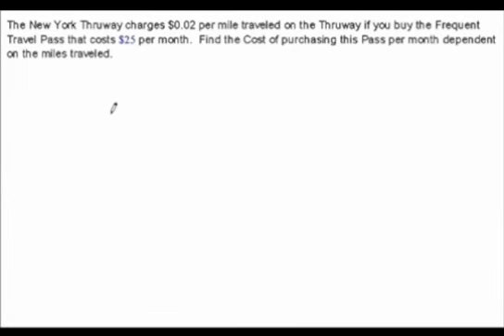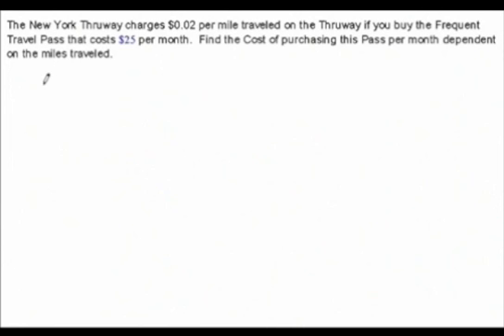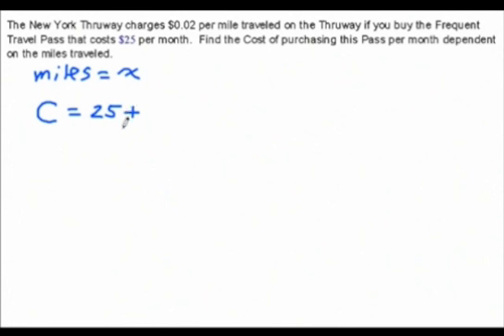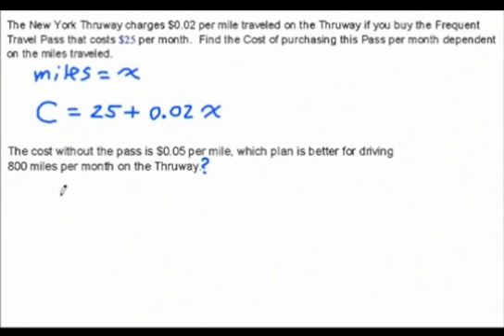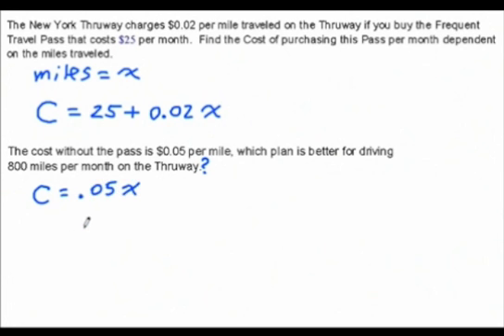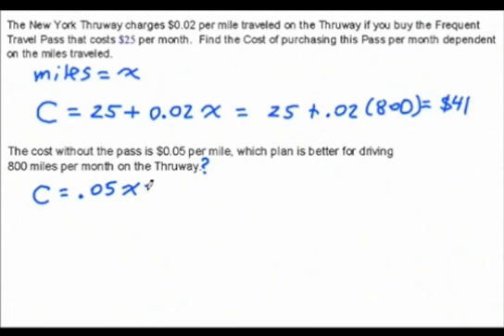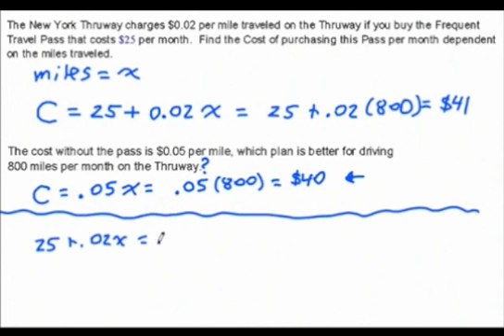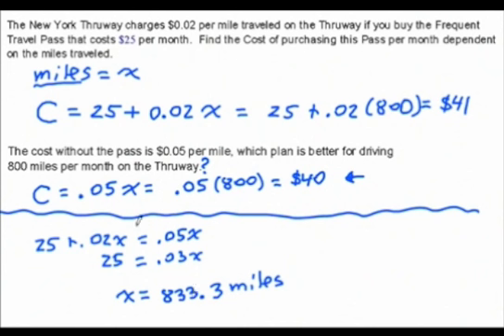Creating Function - Linear2